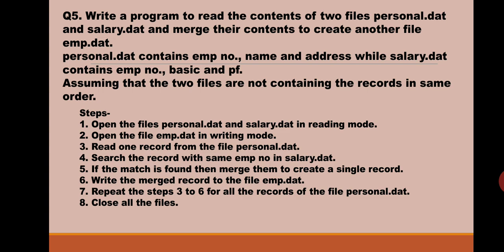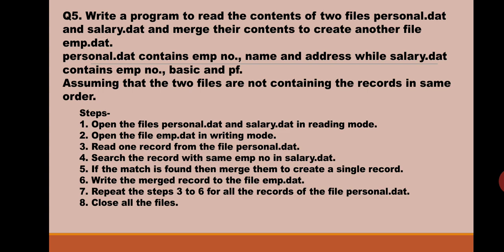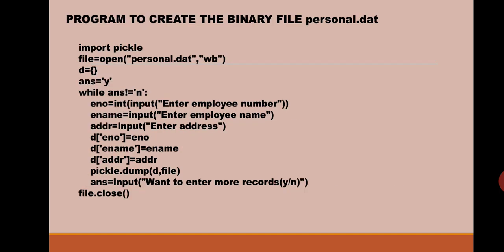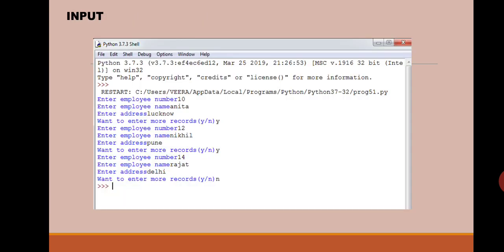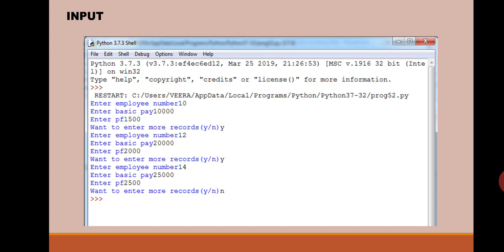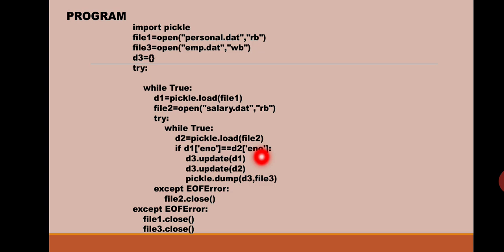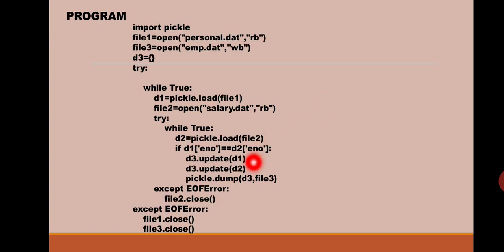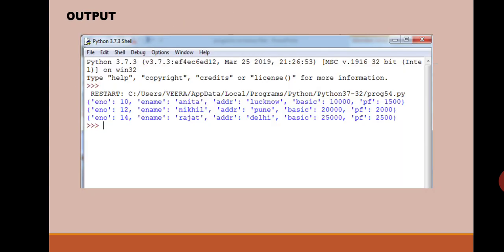binary file program one part 3